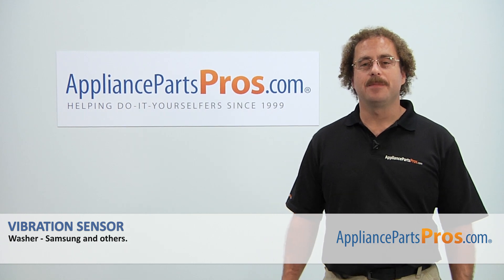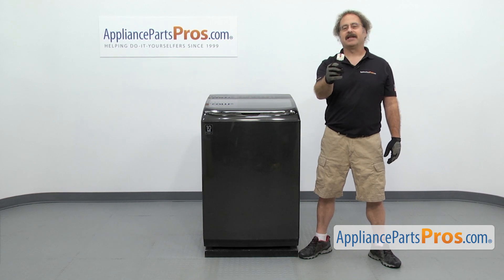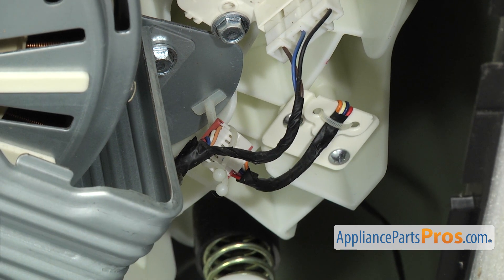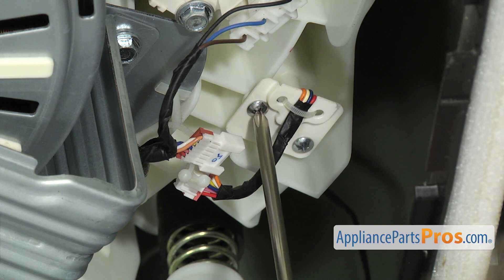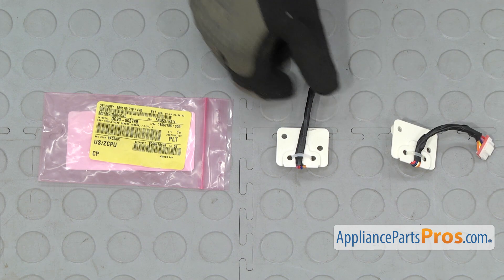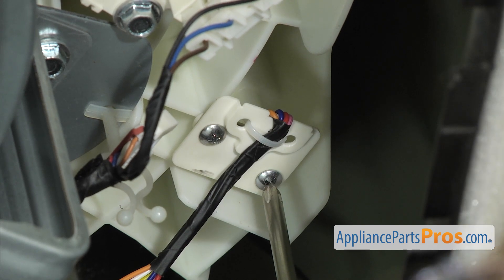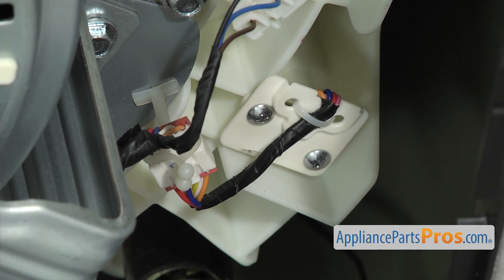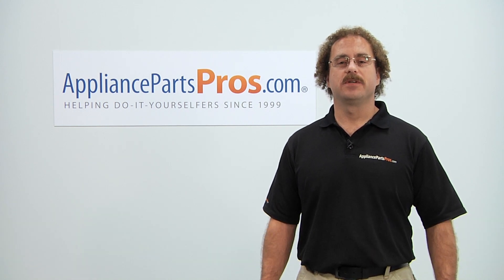How To: Samsung Washer Vibration Sensor DC93-00278B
Symptoms: Washer stopping and you're getting an out of balance error code.

Tools: Phillip's screwdriver.

This Samsung made Washer Vibration Sensor replaces the following older part numbers on Samsung Washers: 2691827.